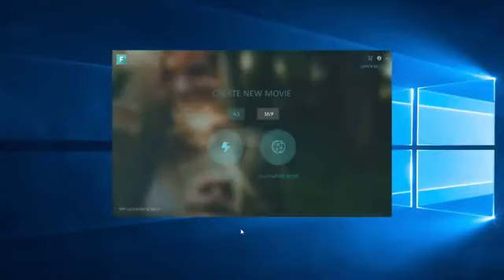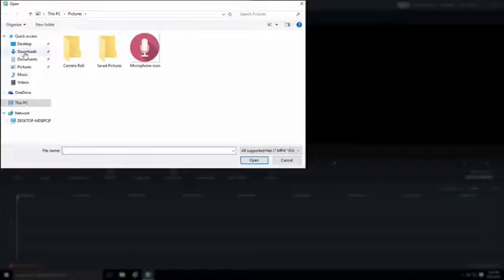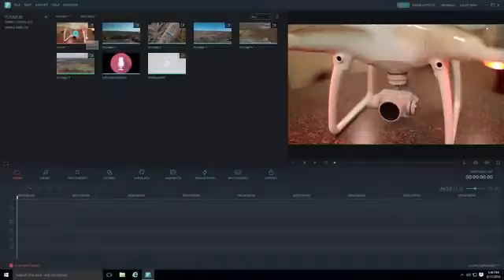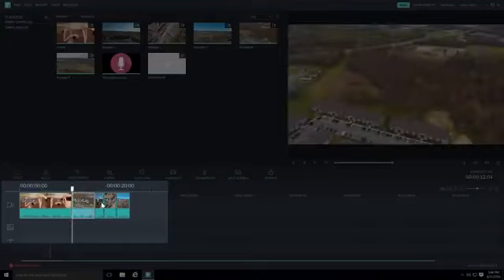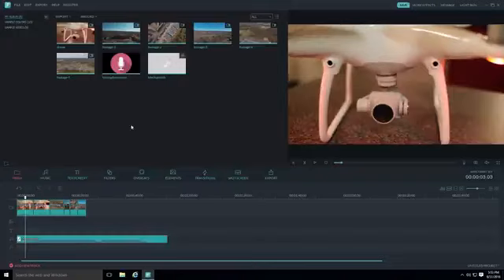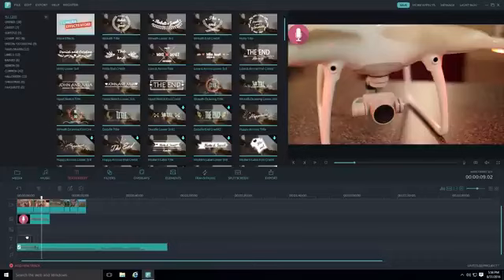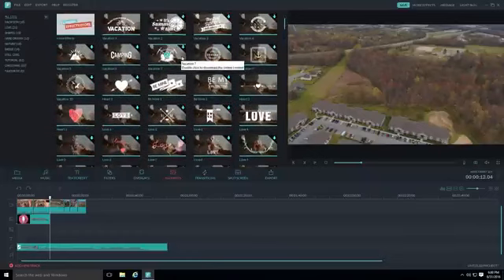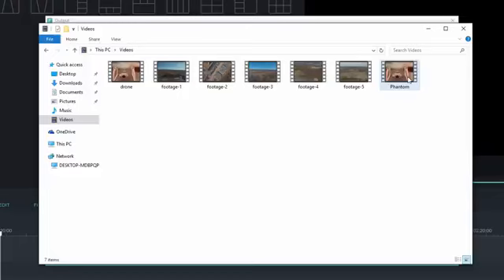How to Edit YOUTUBE Videos(for beginners)growonyoutube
This video shows you how to get 1,000 subscribers on YouTube in 24 hours. If you want to get more YouTube subscribers in 2025 this video is for you.